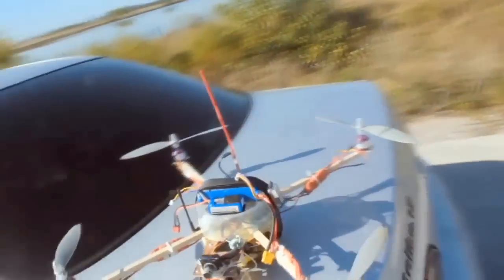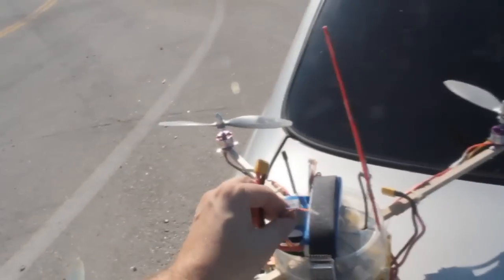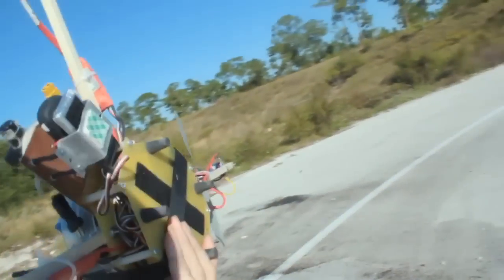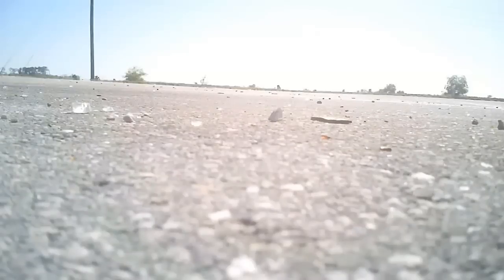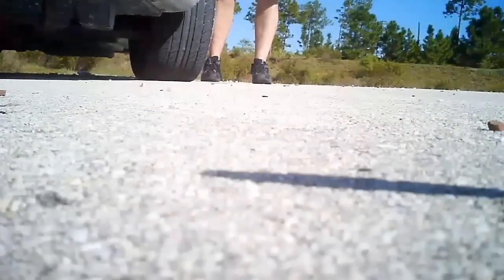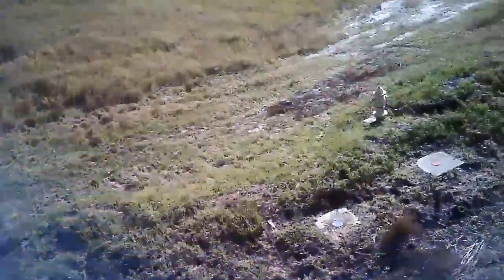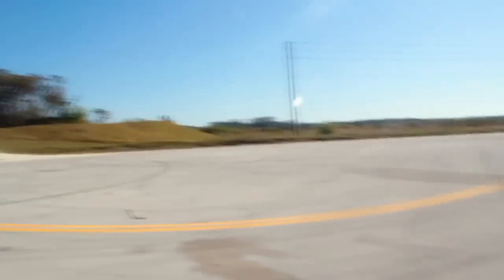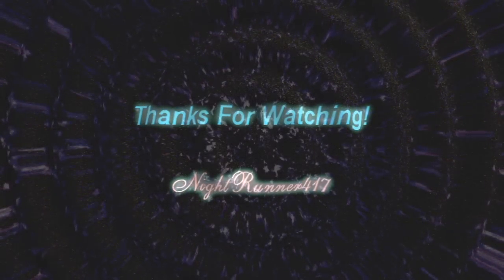Valkyrie II 11-10-11: First FPV Flights, Flown With DragonLink!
And FINALLY... I have a decent multirotor aircraft! This is the result of 5 months of on and off research, design, and flight training. Had I known back then what I know now, I'd have ended up either quickly perfecting a mediocre design with a tricopter, or I'd have quickly ended up where I will be next month - with an all CCW propeller driven and totally badass quadcopter. For now, she's using two pair of CW "pusher" props and a pair of CCW "tractor" props, and she's just wicked good as you can see. About 90% of the whoopsies in this video were pilot error, and I'm getting better all the time. Anyway, big YAYYY for the seriously successful rebirth of the Valkyrie multirotor aircraft project!

A side note... All along, I've been calling this place "P9". I just found out by going back to my first videos at this field, that that's WRONG... It was actually P1 back then, short for Potential #1, from the days where I was in a mad scramble to find a new place to fly. I have officially designated this area "Playground Omega" as of now. All my future "keeper" fields will earn the "Playground" name scheme, with a Greek letter to polish it off. The one exception to this naming scheme as of now is "The Park", which consists of the parking lots at a large business complex in my area.

Enjoy the vid, and expect great things from this bird. Wait till you see my next video footage, from two days ago - parking lot race course, wheeee! And I was MUCH better at flying her already! This thing trully rocks it. :-)

Rick NR417